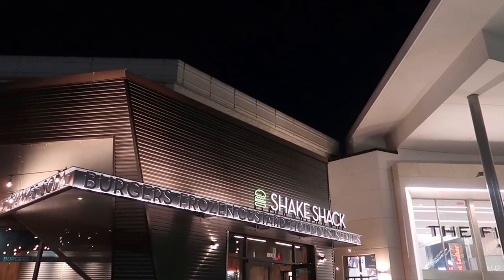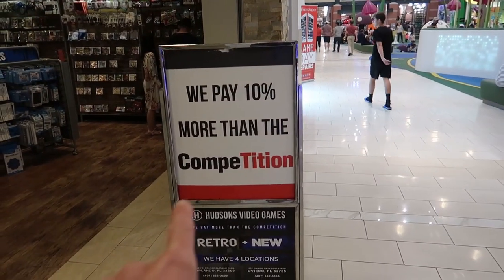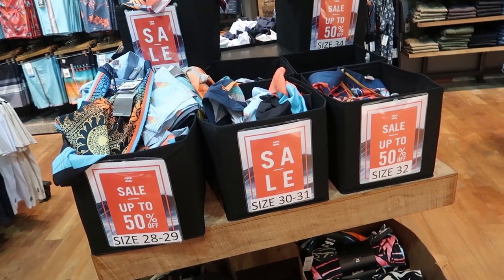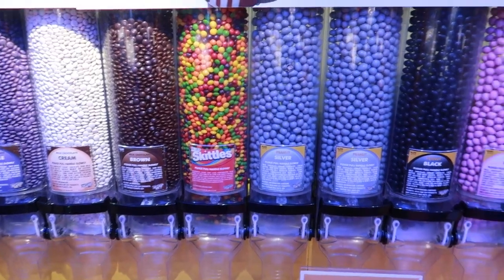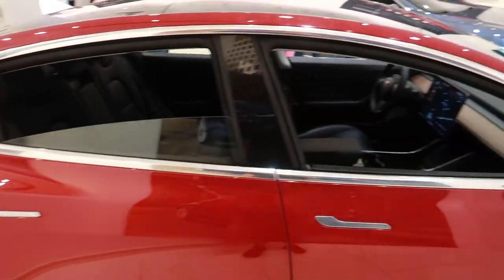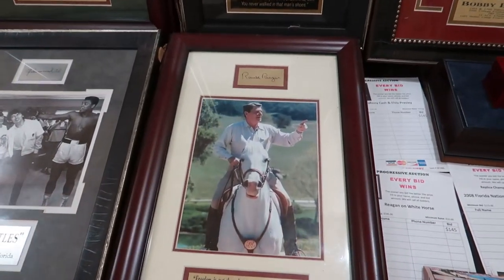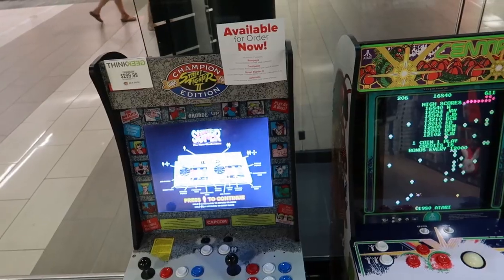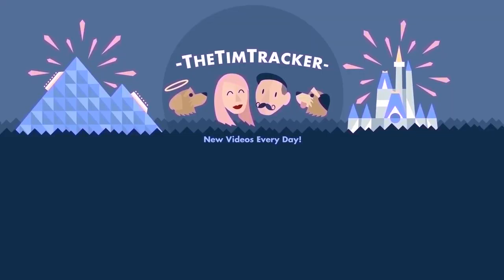Florida Mall Quick Store Tour! | M&Ms World Store, An American Girl Doll Mystery & More!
In today's vlog we head back to the Florida Mall to continue our tour around the mall and it's different shops! We started where we left off with the last vid and we take a look at the M&Ms World Store. They have so much merch!! I couldn't believe it! We also saw that the Build-a-Bear store has it's own bakery where you can buy bear cakes. We checked out some of the Disney stuff in the VANS store, it was all really awesome!! We walked in the Tesla store and we might even come back and do a test drive! Then we see what they're selling in the CVS in the mall and end our trip with a look at the American Girl Doll store and bistro! I'm not sure we showed every store in this vid, the mall is huge and set up almost like a maze lol. I'm sure we'll be back again sometime, maybe we'll try some of the restaurants on our next trip! What do you think?